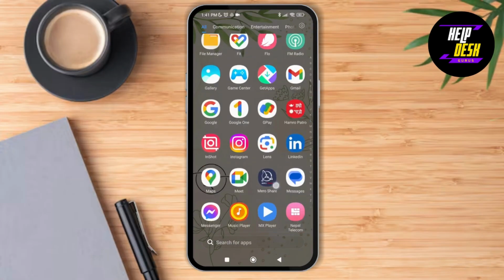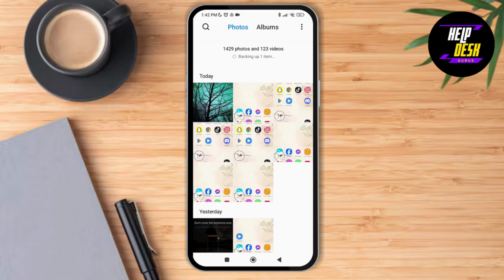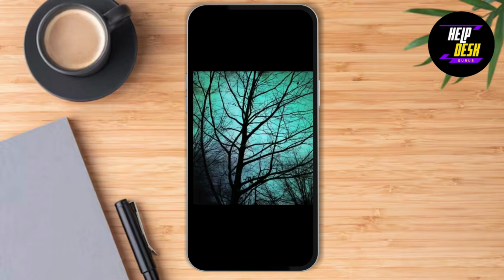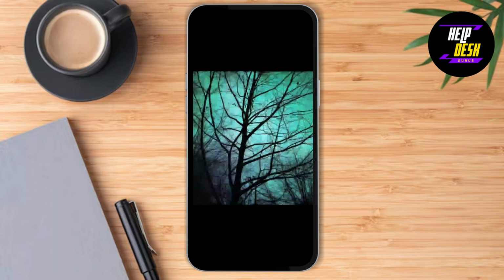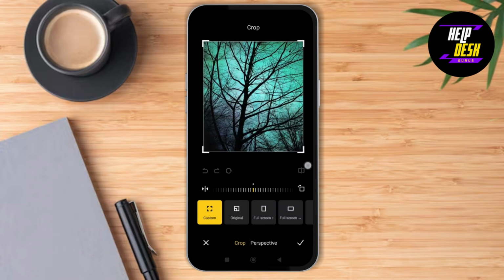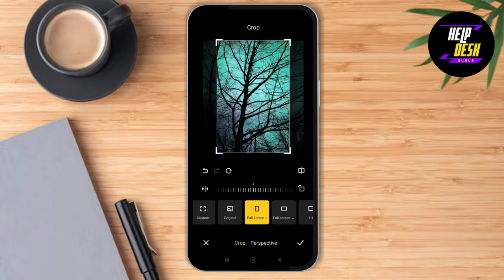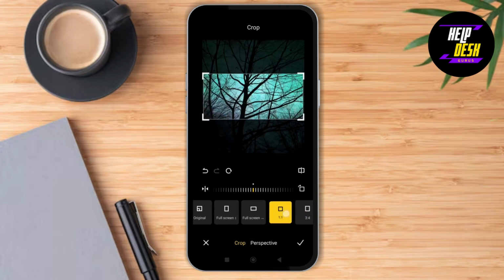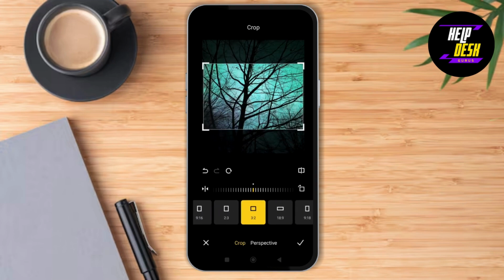How To Resize Images On Android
Welcome to our step-by-step guide on "How To Resize Images On Android"! If you're looking to quickly resize your images on an Android device for easier sharing, uploading, or just managing storage, this video is for you. We'll show you how to resize photos on Android using simple, effective methods and apps that will make your photos more manageable. Whether you want to reduce image size for social media, email attachments, or freeing up space, these tips will help!

In this video, you'll learn:

How to resize images on Android phones
How to reduce photo size on Android
Best apps for resizing images on Android
How to resize multiple images on Android at once
Easy steps to resize photos on Android without losing quality